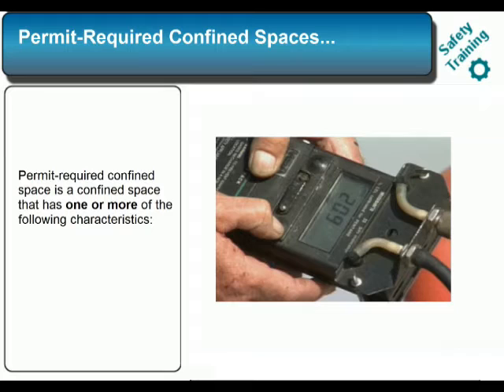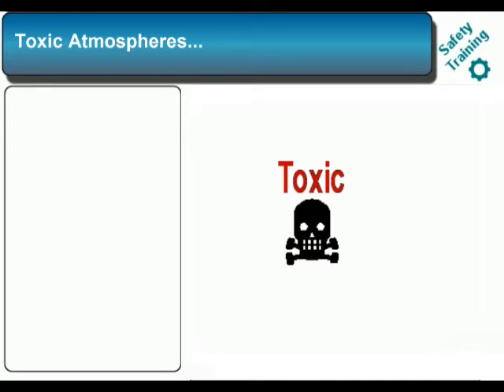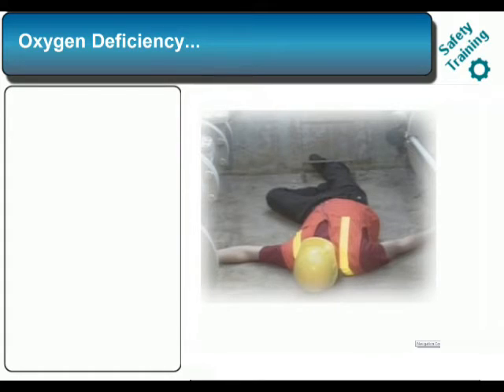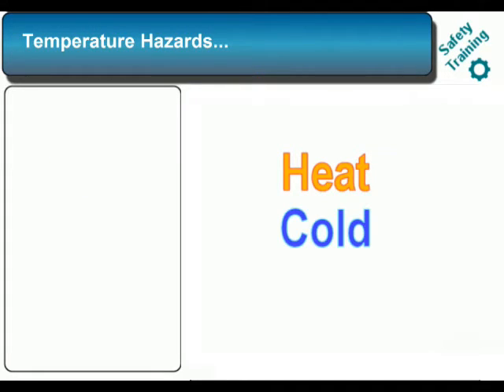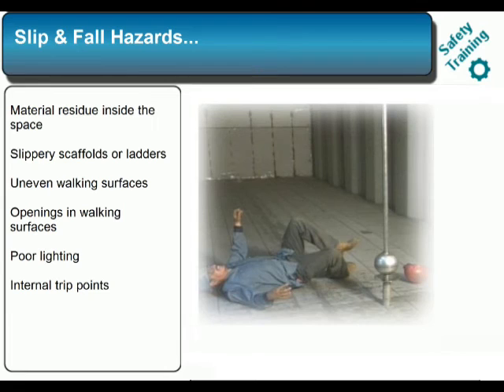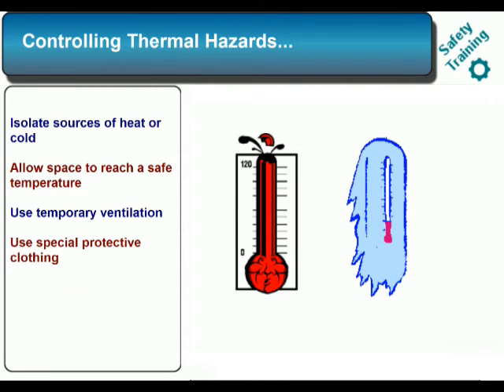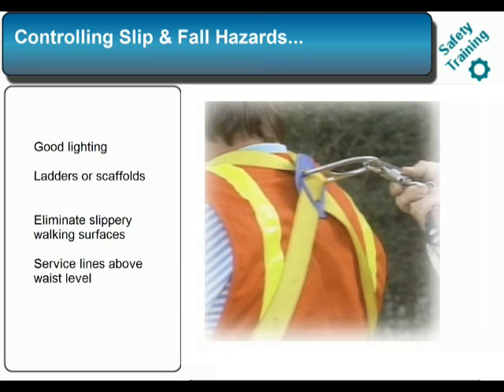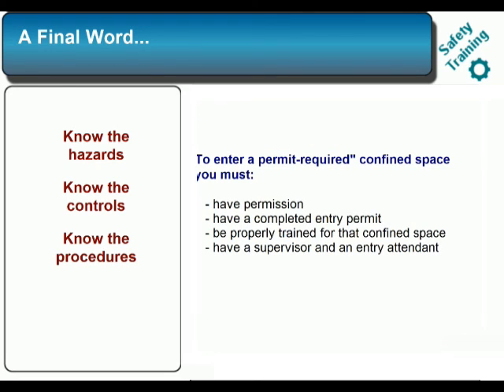Confined Space Hazards - Safety Training Video Course - SafetyInfo.com